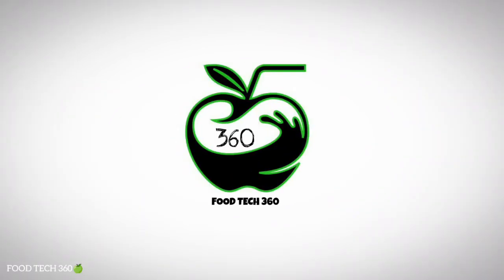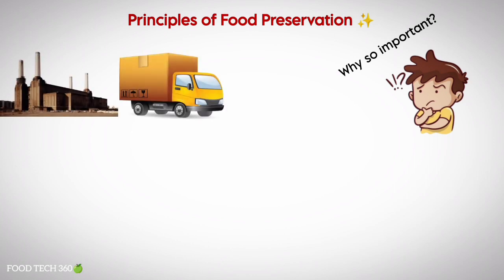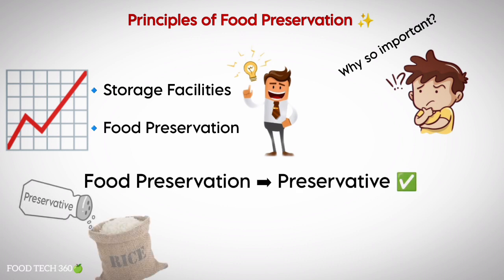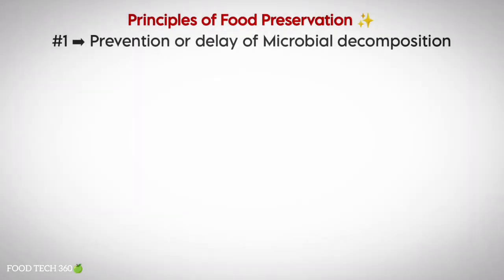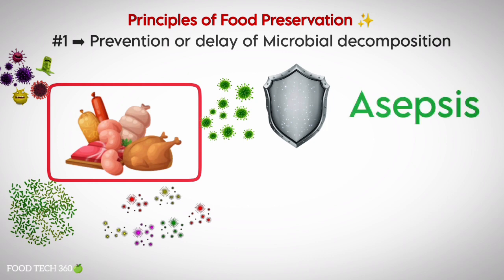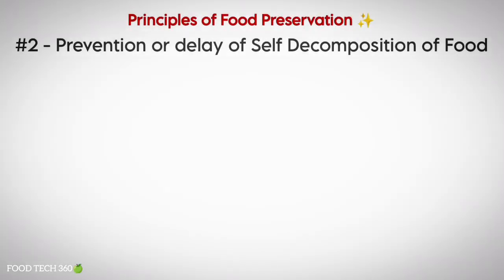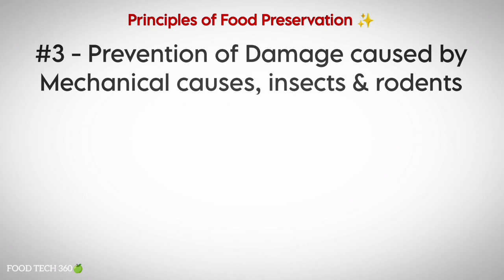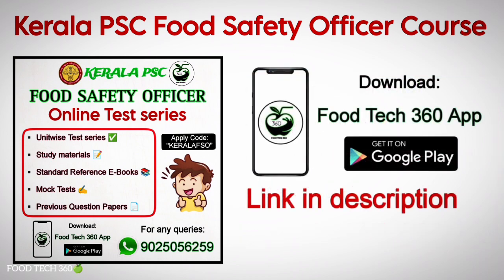Principles of Food Preservation | Food Safety Officer Exam Videos Classes | Kerala PSC FSO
In this video we have discussed on the Topic: Principles of Food Preservation ✨

Course Highlights:
✔️Unitwise Test series (as per the Schedule)
✔️Study Materials (Important topics only)
✔️Full Length Mock Tests as per the Exam Pattern (Minimum 3 sets – 1
month before the exam)

✨ For Special discount - Use Code ➡ "KERALAFSO"